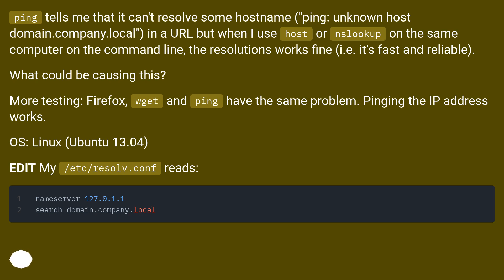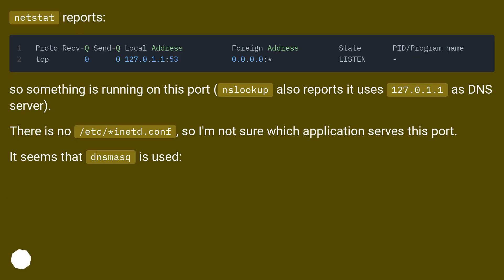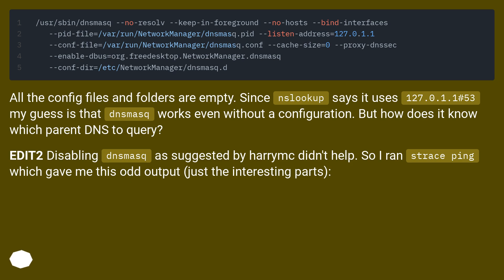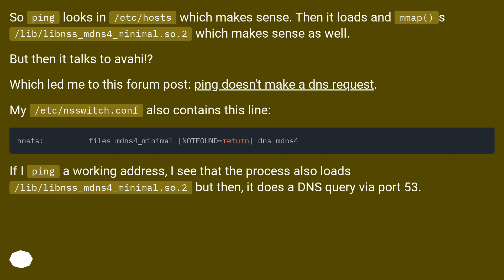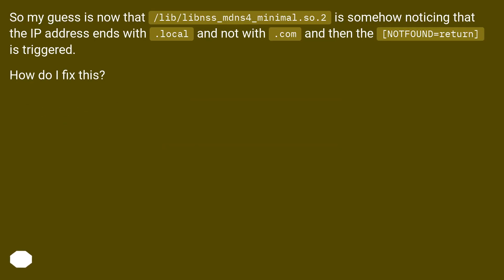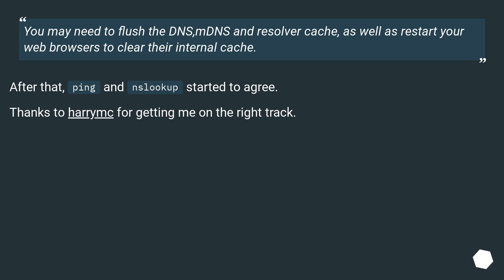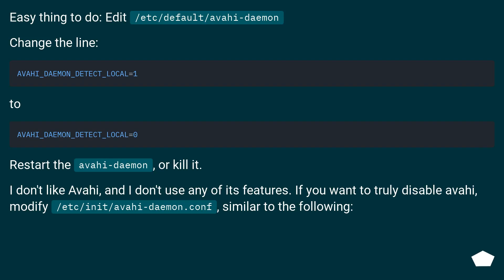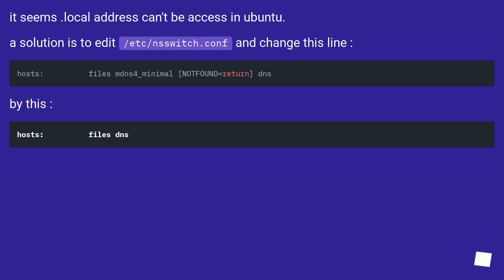avahi: ping can't resolve hostname, but nslookup can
Chapters
00:00 Question
03:26 Accepted answer (Score 35)
04:13 Answer 2 (Score 11)
04:34 Answer 3 (Score 7)
05:21 Answer 4 (Score 6)
05:45 Thank you